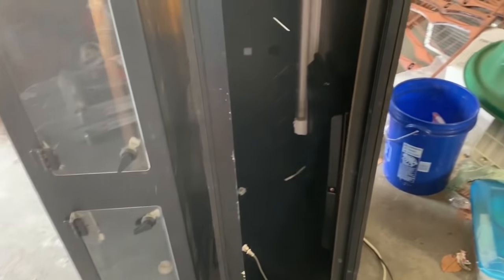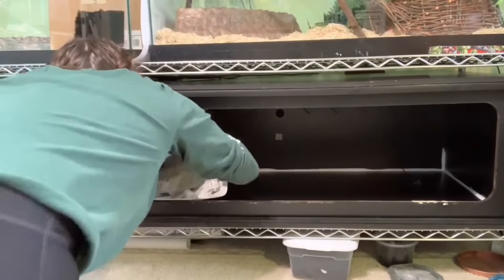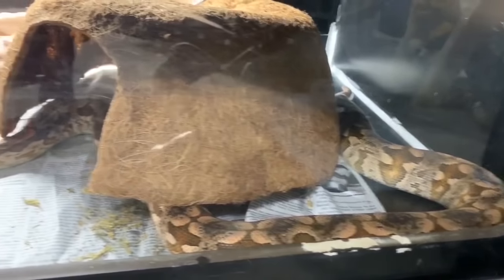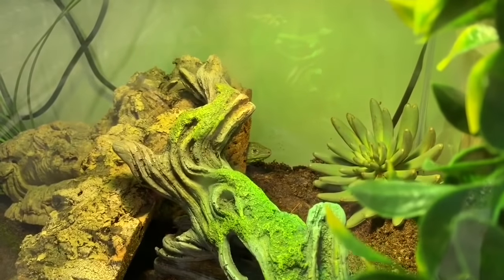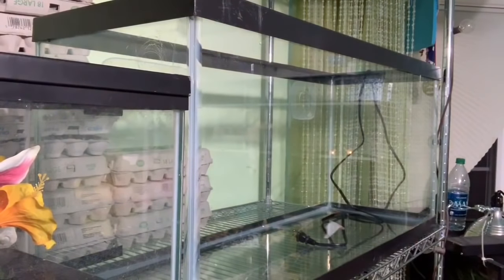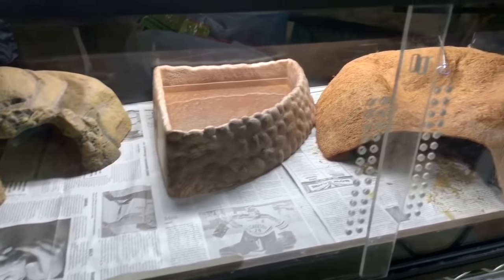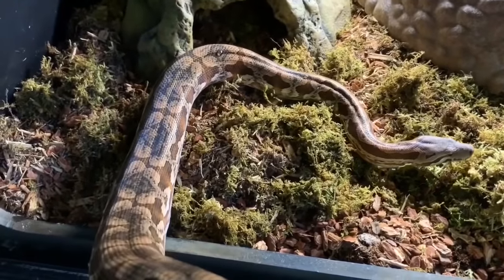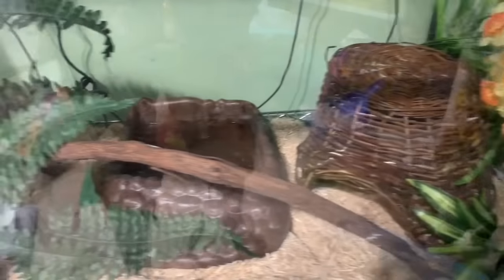Upgrading 3 Reptile Enclosures!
◦•●◉✿ 𝙎𝙤𝙘𝙞𝙖𝙡 𝙈𝙚𝙙𝙞𝙖 ✿◉●•◦